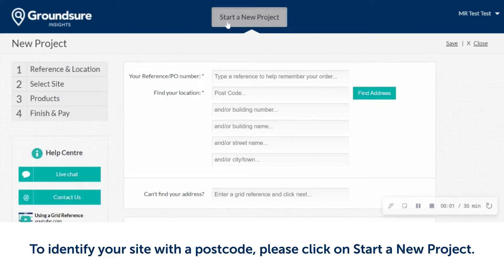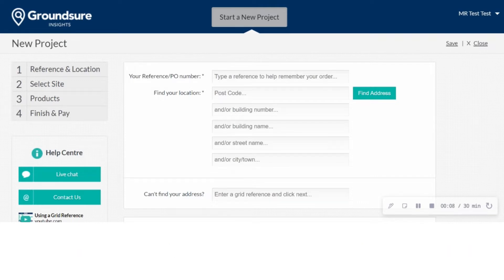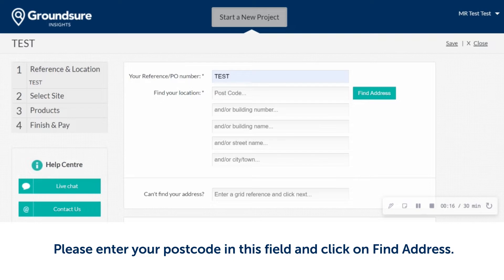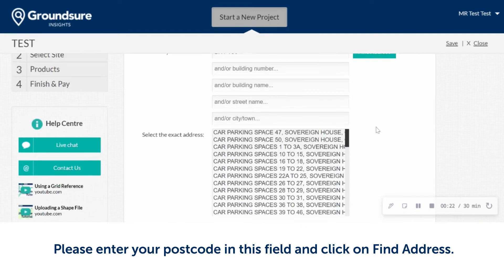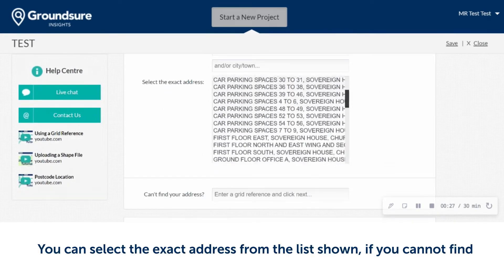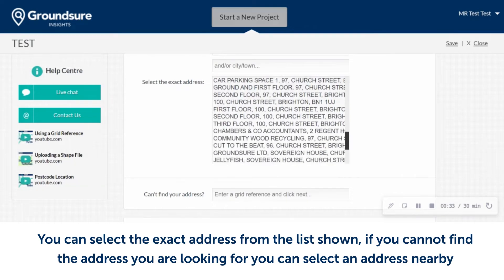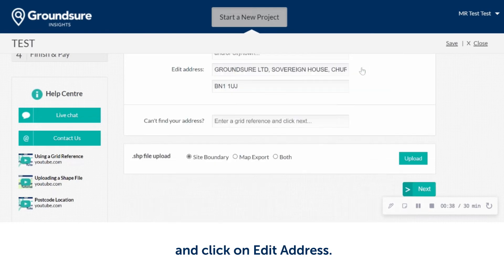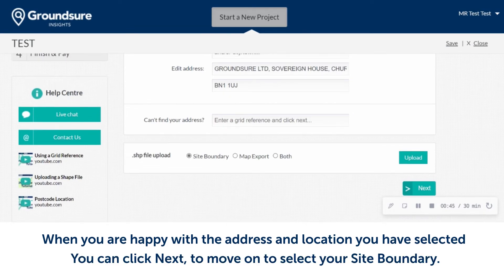How to locate a postcode on Groundsure Insights ordering platform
This short video will show you how to locate a postcode on the Groundsure Insights ordering platform to identify your site.

To identify your site with a postcode, click start new project at the top of the screen.
The reference and location page loads and this is where you can add your reference or your purchase order number.
Enter post code of the location to find the address from the results list.
If the exact address is not listed, select the nearest address possible and click edit address to amend.
When you are happy, click next.

To log in to the Groundsure Insights ordering platform,